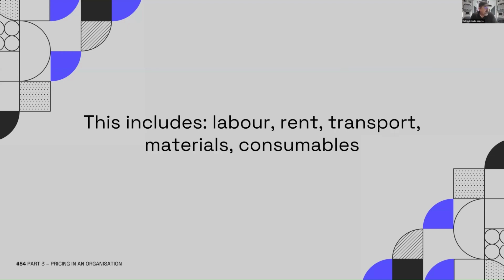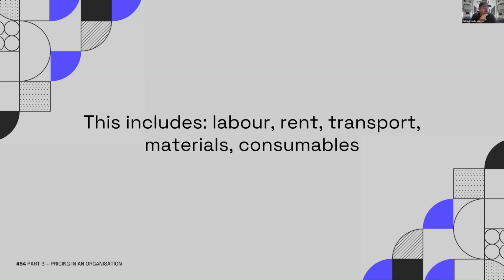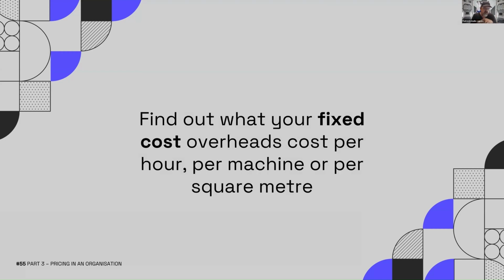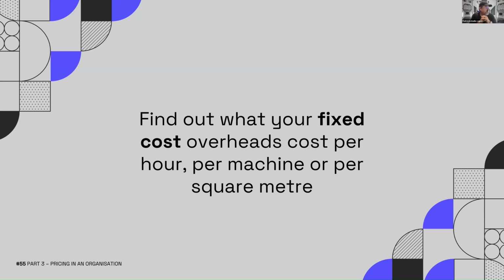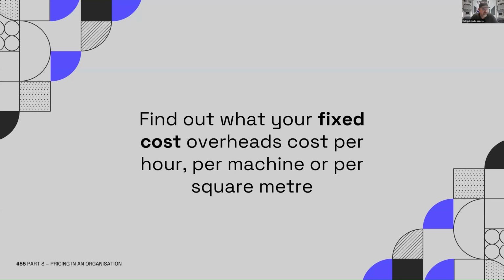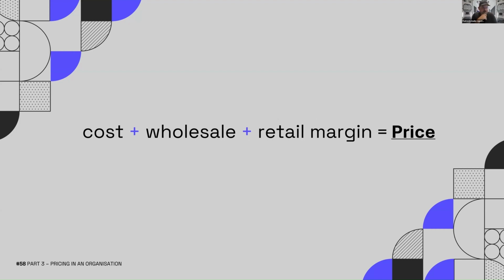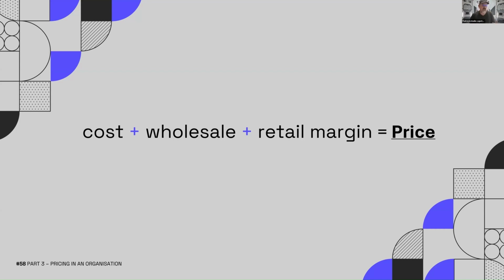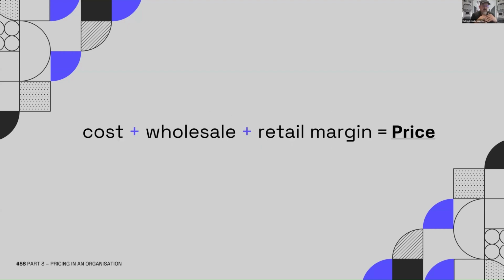Accessing Funding: 4.4. Pricing In An Organisation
Welcome to the Accessing Funding: Project Design, Fundraising, Tendering & Pricing course!

Module 4: Pricing
In the fourth lesson of the Pricing module, led by Felix Holm, learn that ‘costing is a science and pricing is an art’. This lesson covers the HOW, WHAT & WHY of costing in your organisation.

This module explores essential aspects of pricing, including:

1. Introduction To Costing & Pricing
2. Pricing A Job
3. Pricing A Project
4. Pricing In An Organisation
5. Understanding The Client
6. Understanding The Market
7. Cashflow

This course provides learnings for makerspaces and small & medium enterprises (SMEs) to raise more money by winning grants and contracts. Students will gain a comprehensive understanding of how to improve project design for funding, fundraising, tendering and pricing projects.

The course reflects the fact that most makerspace managers write proposals and tenders routinely – though most have never had any bid writing training or support. The course therefore focuses on quality, ‘tips and tricks’ and increasing success rates – so not on the basics of accessing funding but rather on improving makerspaces’ performance in fundraising.

Course Objectives:
By the end of this course, participants will gain practical knowledge on:

1. Project Design: capabilities, discovery, budget sketches, titles, consortia.

2. Fundraising: tips & tricks, style, how-to, due diligence, budget, teaming.

3. Tendering: scenarios, prospecting, design, bid format, judgement, work tips.

4.  Pricing: jobs, projects, in organisations, clients, markets, cashflow, nightmares.

5. Structures for Success: starting and contracting, case study, tips & tricks.

This YouTube playlist is part of the mAkE MOOC, an interactive online learning platform designed to support the maker ecosystem.

The Accessing Funding MOOC includes a full course with templates, slides, quizzes, discussion forums and learning canvases.

The MOOC also hosts additional courses from the Innovative Manufacturing in Africa 2024 project:

1. Accessing Markets: Market Dialogues
2. Business Models: Into Action
3. Gender Equality & Social Inclusion